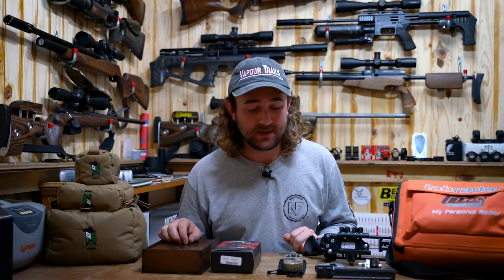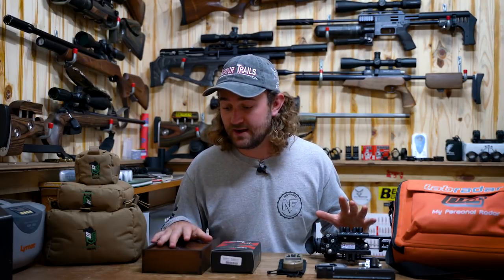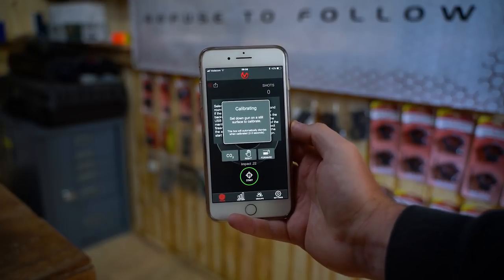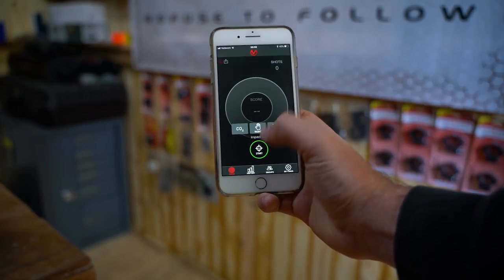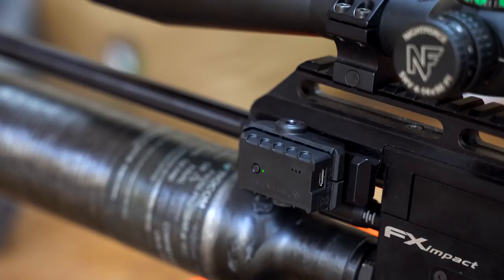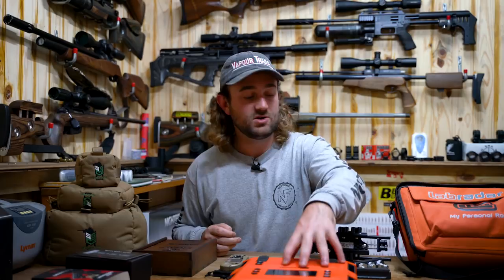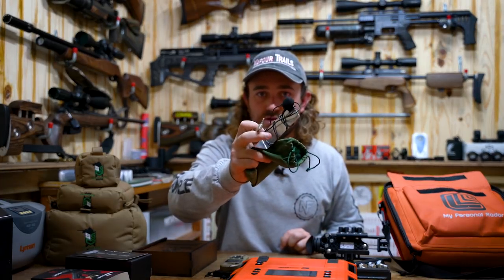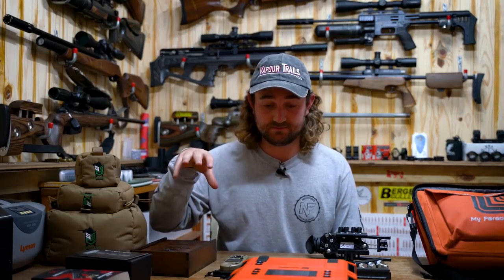Exact Dies, Labradar, Mantis X, Impact Goodies, Kestrel 5700 & Sand Socks | Gear Update #8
Some really REALLY cool stuff in this gear update! Here's an index:

Exact Die: 2:00
Mantis X: 8:09
Impact Goodies: 13:15
Sand Socks: 17:01
Labradar: 18:30